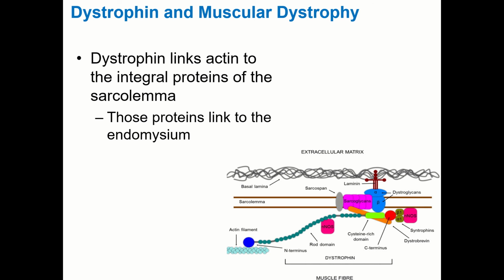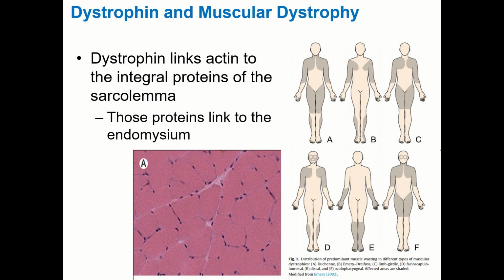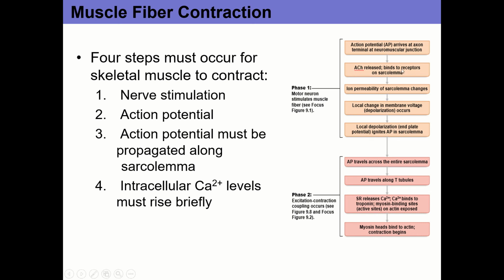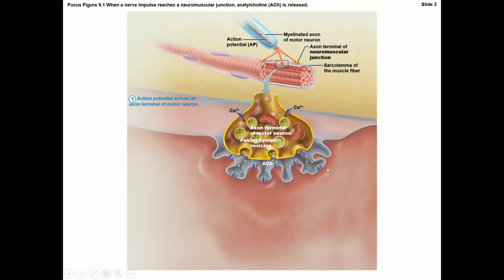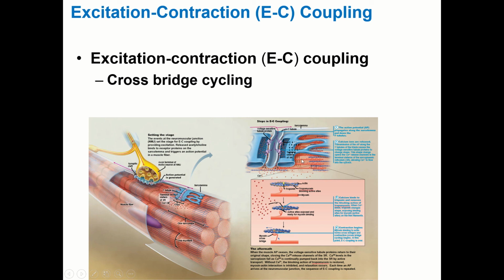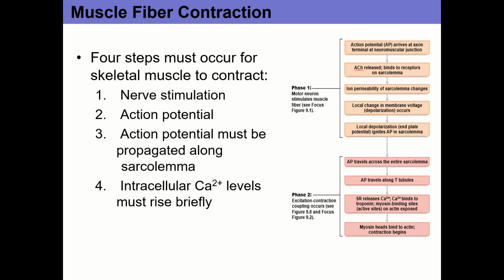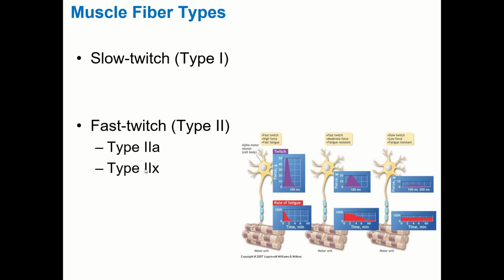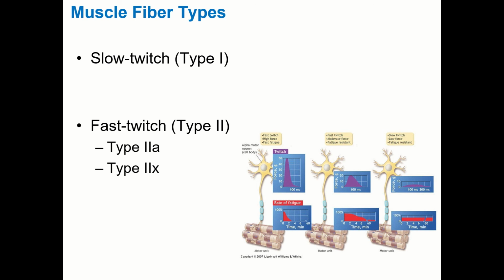PEPROF 201 - Muscles, cont. - 9/21/20